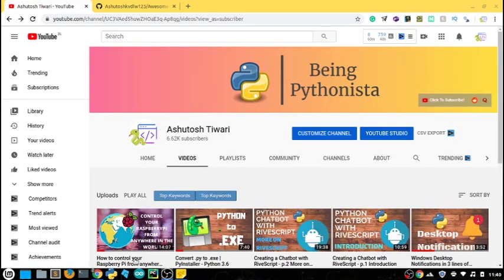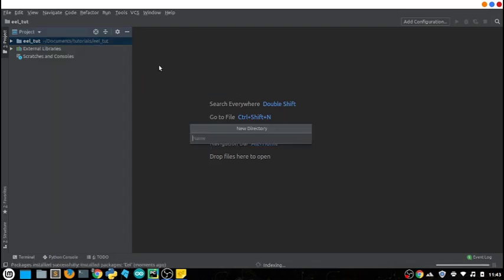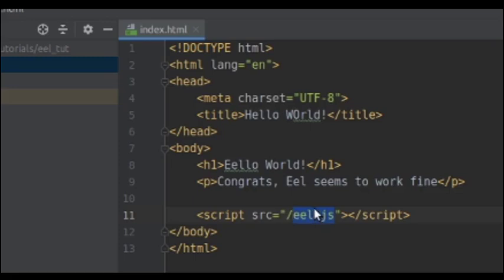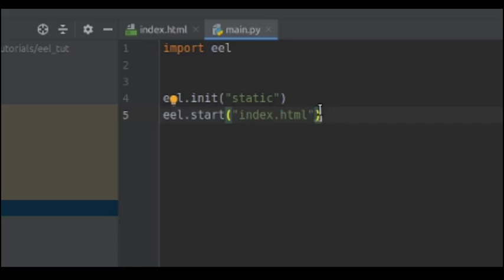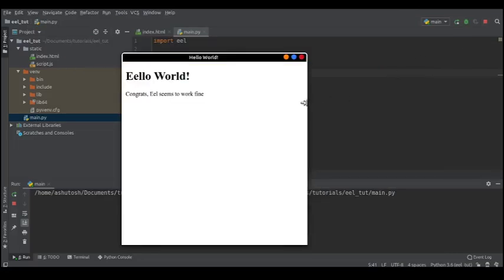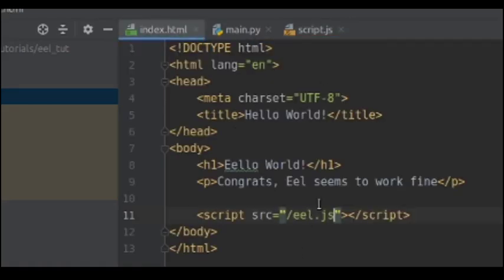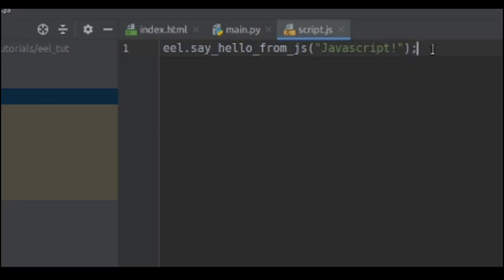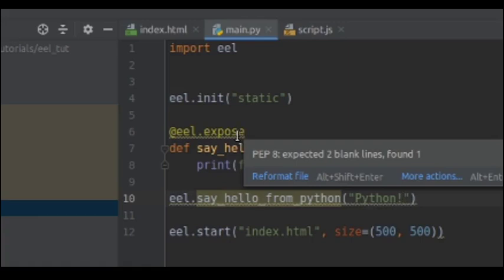Creating Modern HTML apps with Python | Python Eel tutorial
Welcome to another video. In this video, I show you how to use the eel package in python to create beautiful apps in python. We accomplish by implementing HTML GUIs using the Eeel package in Python.

Destroy the like button if you enjoyed this video and share it with someone you think might need this video.